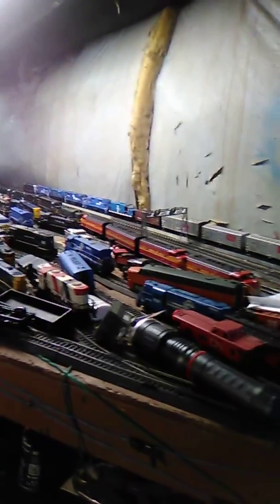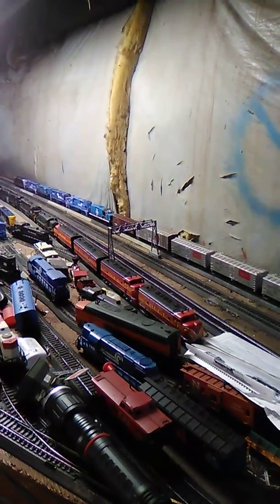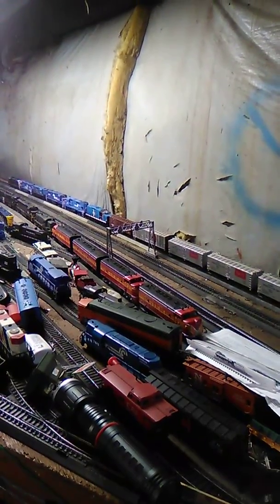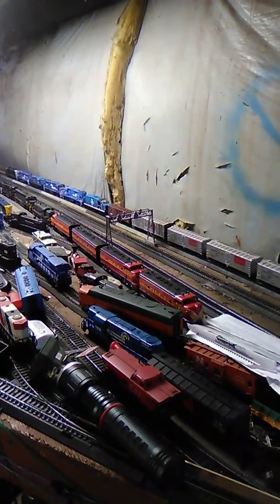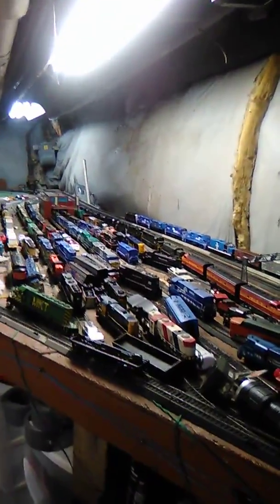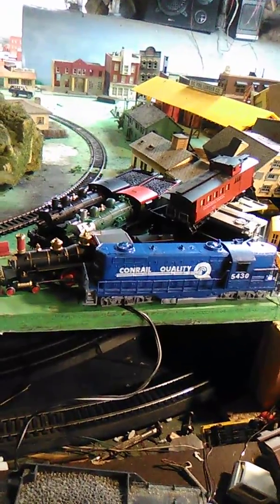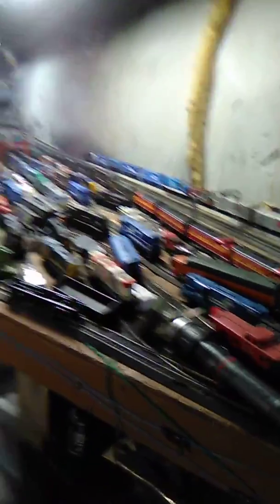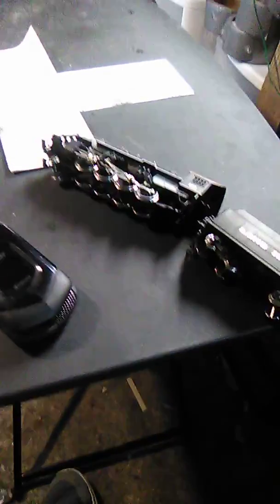update on the Northern Berkshire line railroad new motive power and New look part 2 for February 2